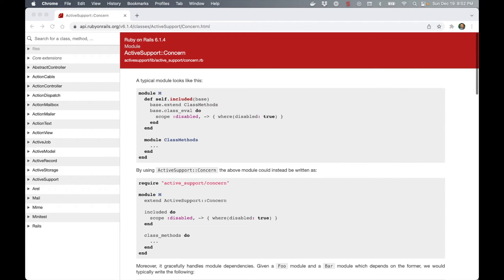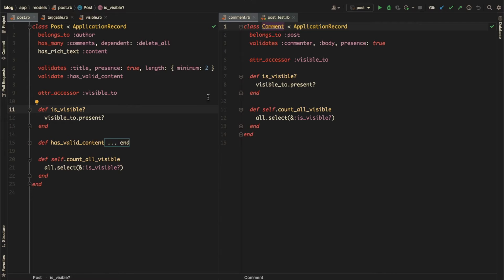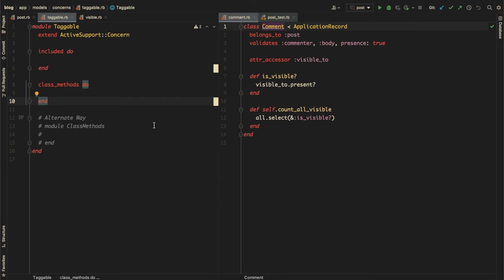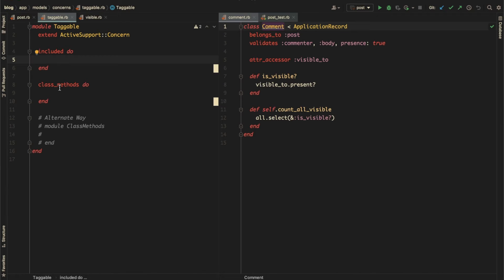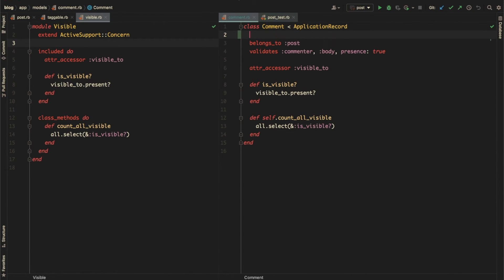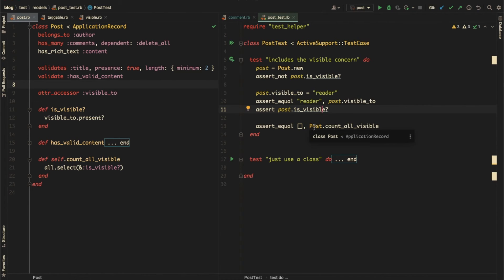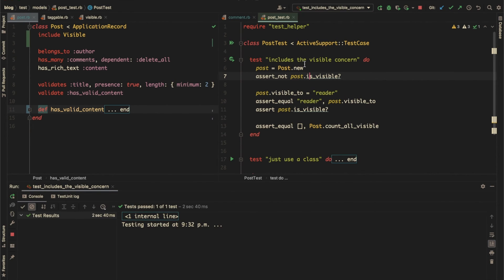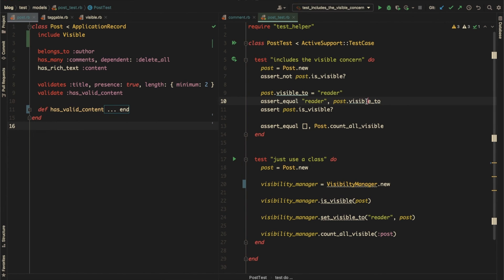How Rails Concerns Work and How to Use Them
Many Rails applications, including the framework itself, make heavy use of concerns. However, if you are just getting into Rails, concerns can be confusing to understand.

This video explains why do we need concerns, how do they work, and when do we use (or not use) them?

Regards,
Akshay